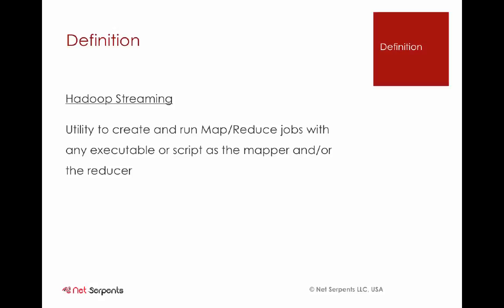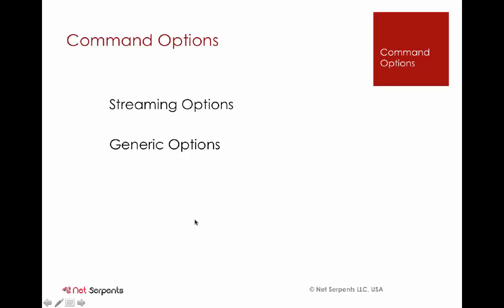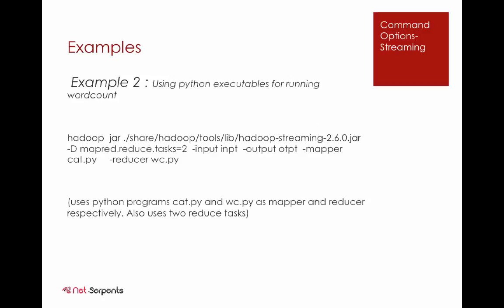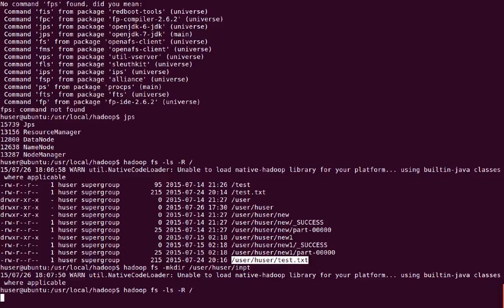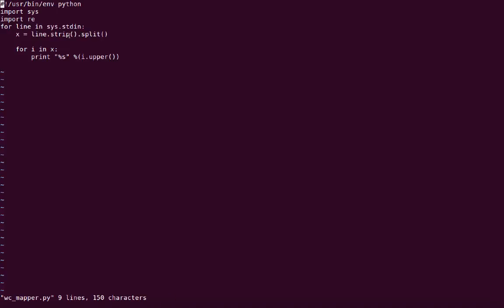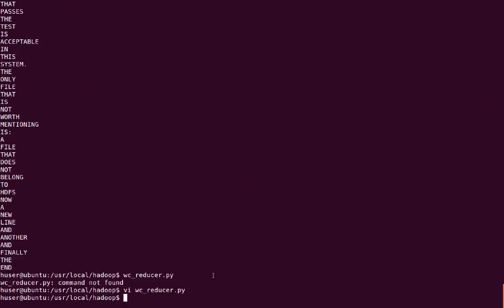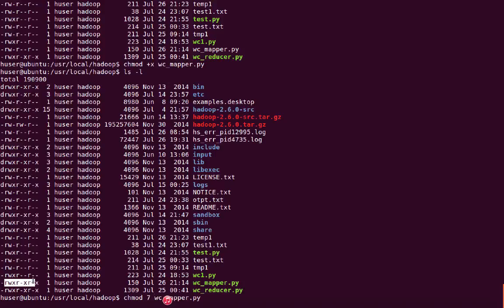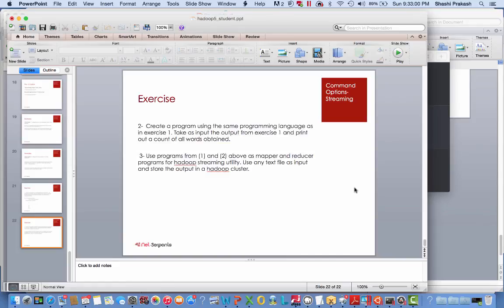Learn Hadoop Streaming - Free Video (Hadoop Express)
Free video. Visit hadoopexpress.com to learn Big Data tools and languages fast and easy.